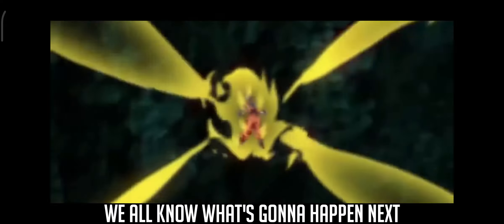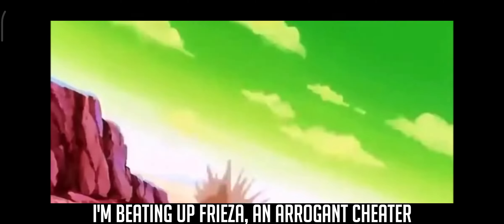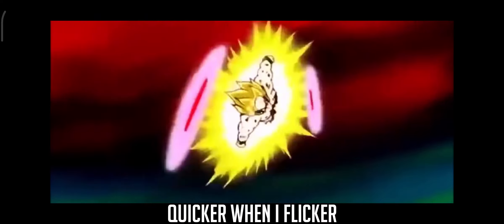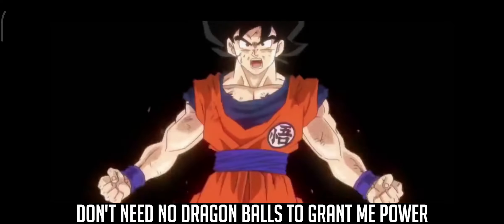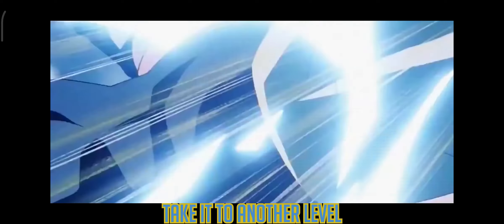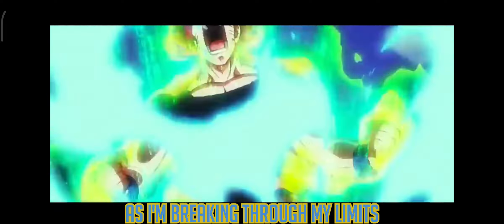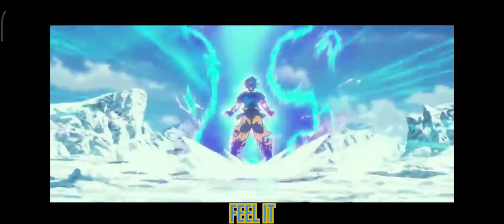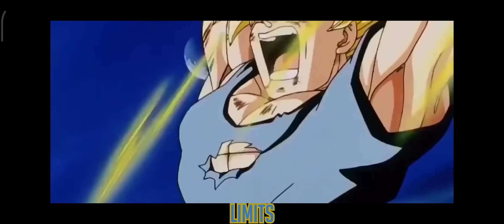goku rap breaking limitsviral